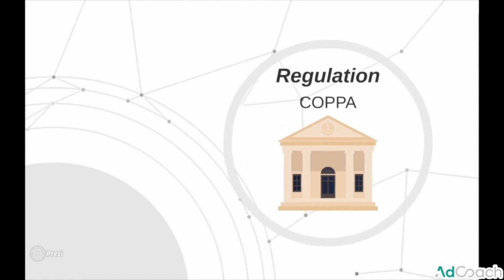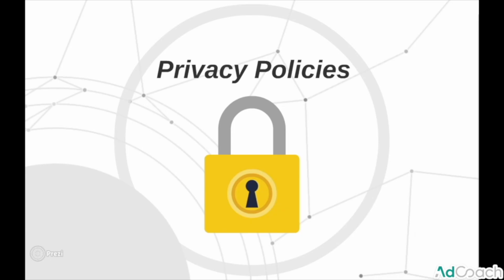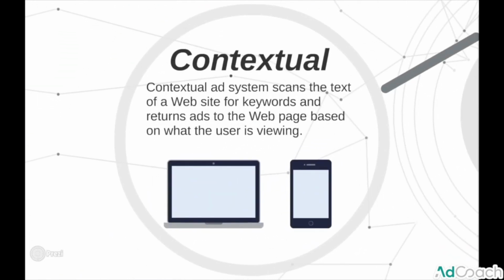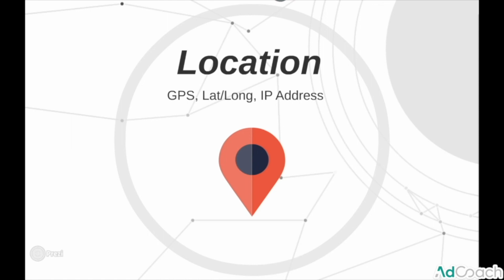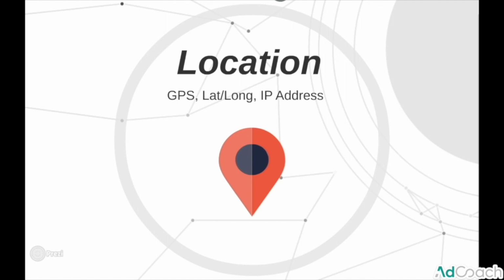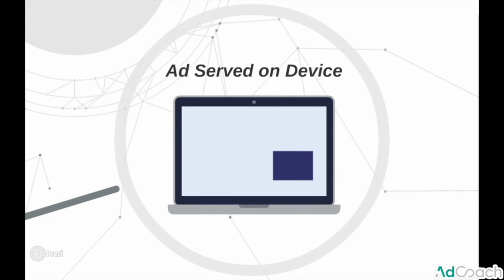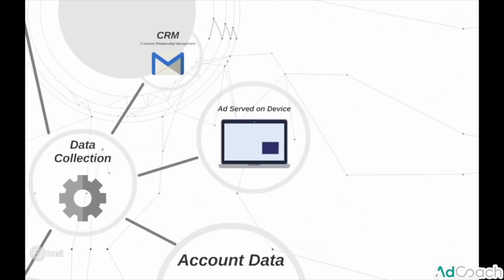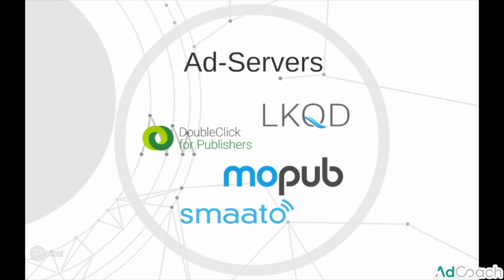Digital Marketing Course: Big Data in Advertising Explained in Plain English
Big Data is a popular buzzword but it is very vague and can be somewhat scary. In this free digital marketing course I explain what Big Data in advertising actually is, and try to remove some of the confusion around the subject.

This course gives everyone from beginners to professionals a quick overview of what data means to digital advertising. I review the companies involved, define the types of data advertisers look for, when and why advertisers buy data, how users share it (knowingly or unknowingly), and much more.

In this 35 minute course I cover the following topics:
- What Personal Data (PII) is
- What laws exist to regulate data collection
- Different types of Data Categories that Advertisers look for
- Demographic
- Behavioral
- Contextual
- Retargeting
- Location
- How data is actually collected
- Ad-Tech companies involved in the data & ad delivery process

At the end of the course you will have a better understanding of what kind of data is being collected about you, and how advertisers use that data to target their ads. You will also have a better understanding of why you see certain ads on each of your devices.